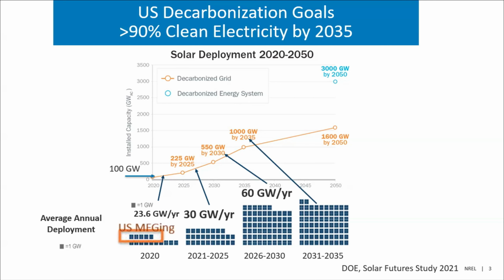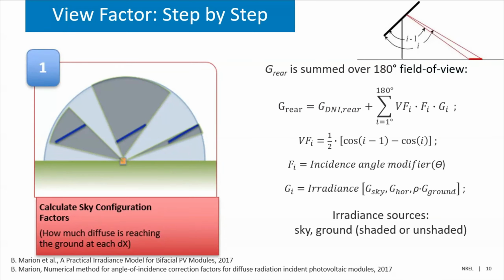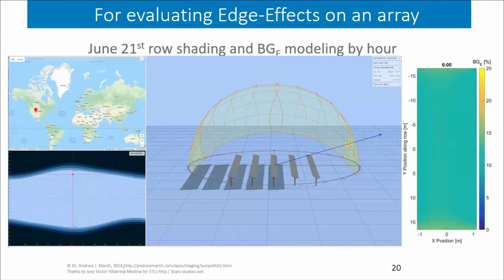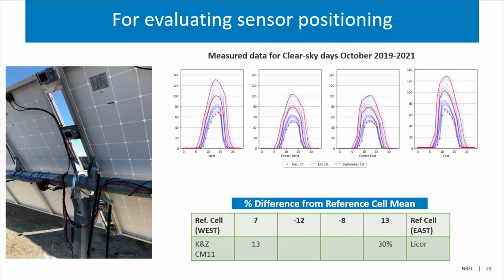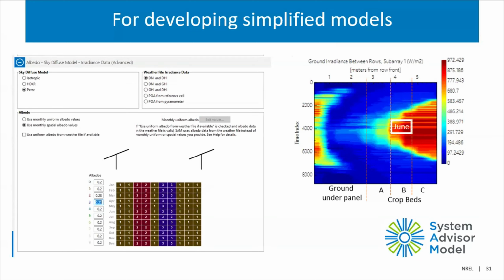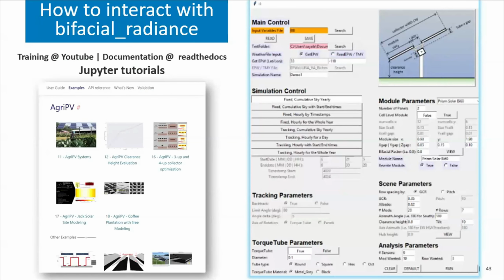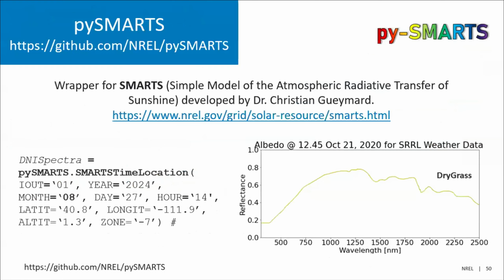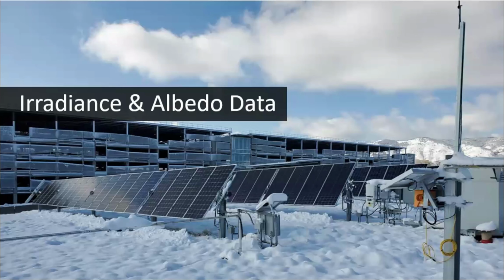Catching Rays How bifacial radiance Sheds Light on the Future of Solar PV